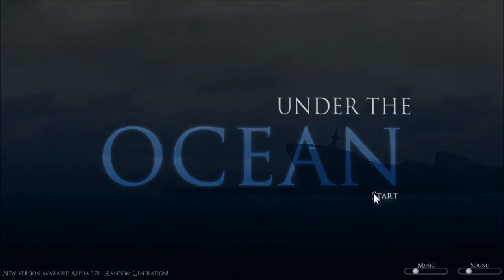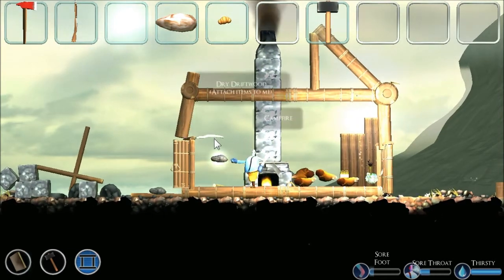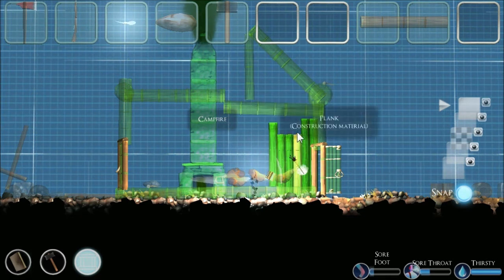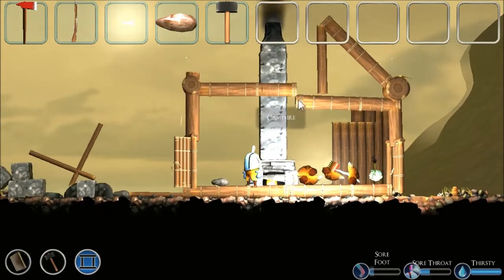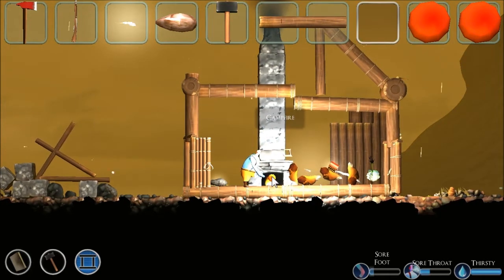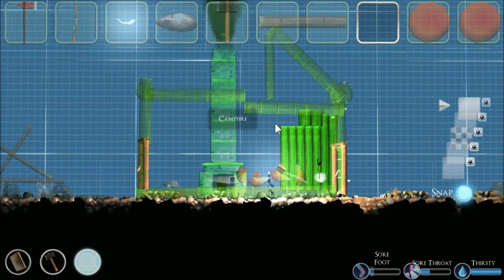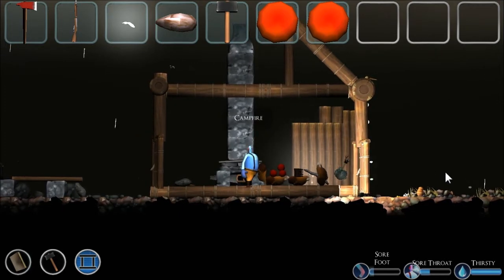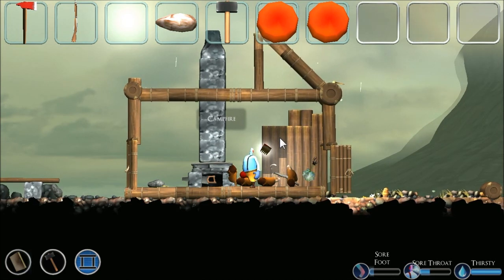Let's play Under the Ocean. Part 9: Fixing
Thank you for that like, it helps me out a lot ^^